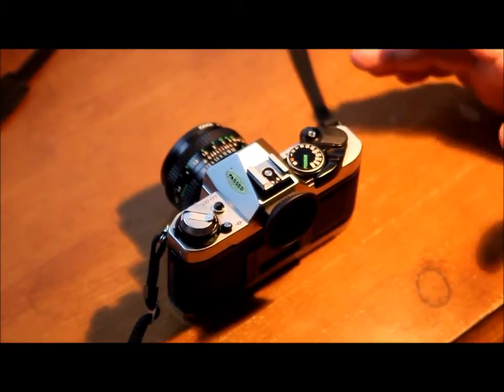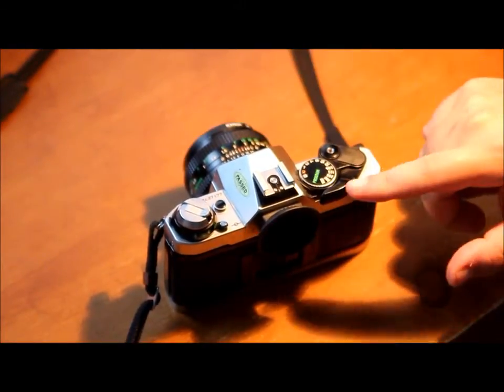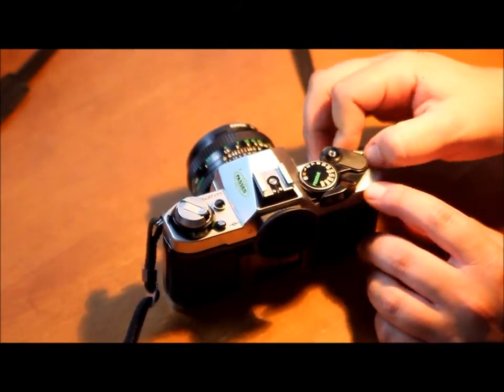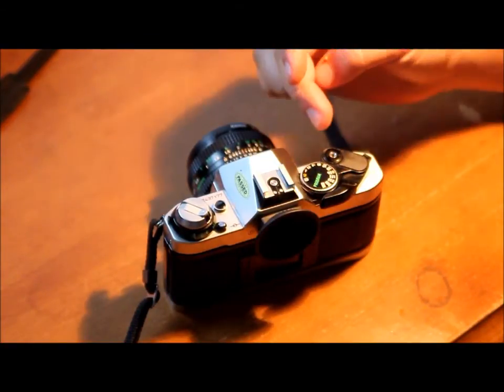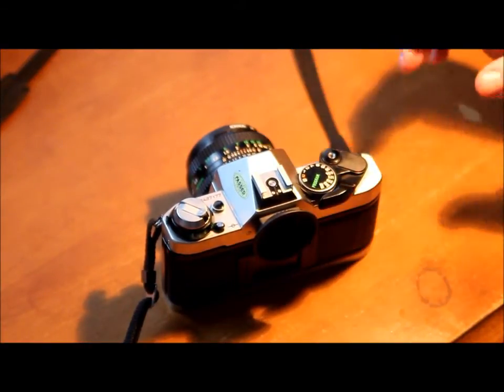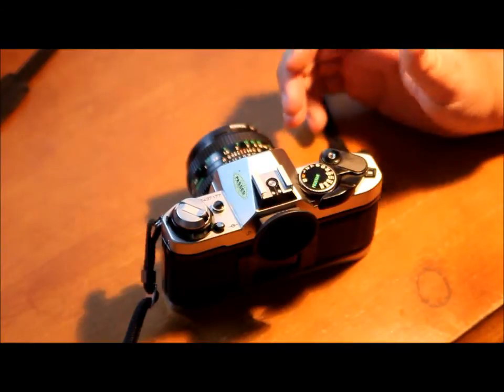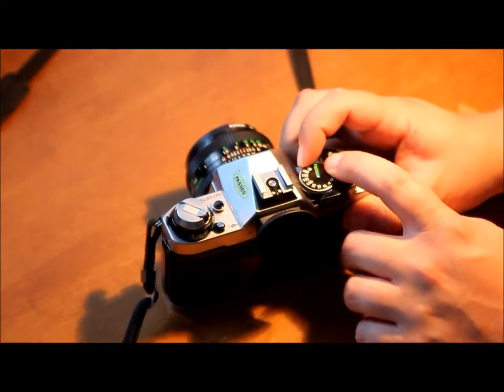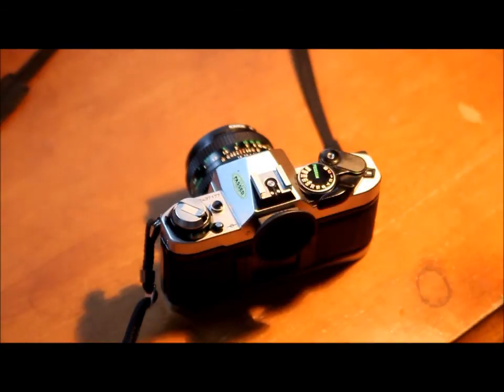self timer on Canon AE-1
how to set the self timer on a canon ae-1 program.